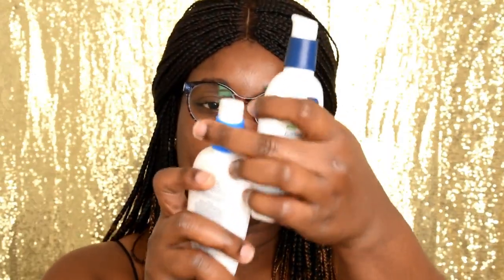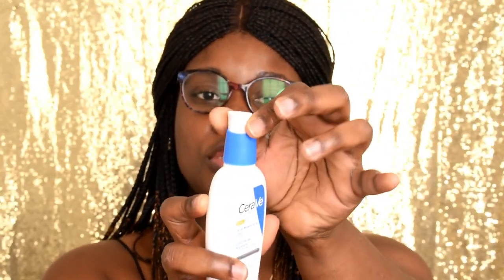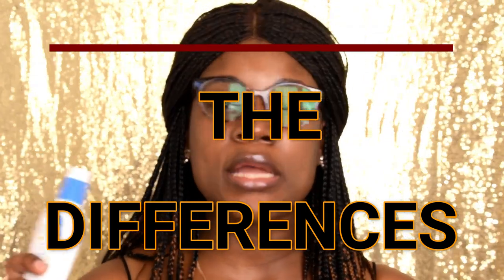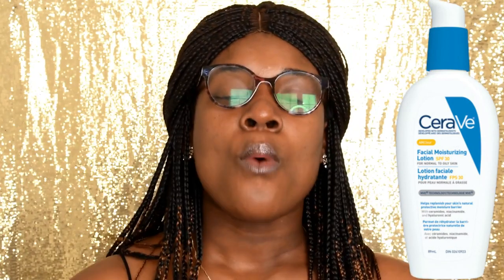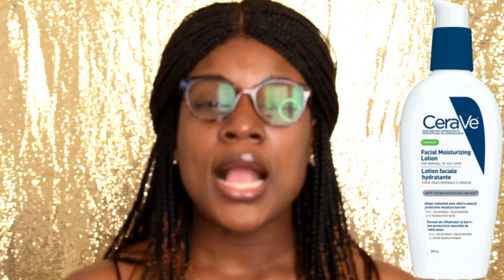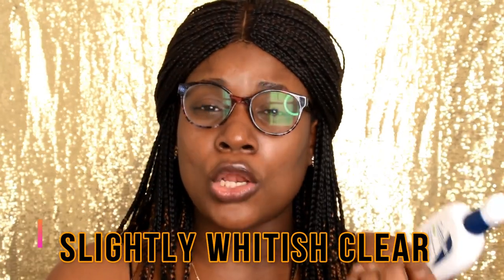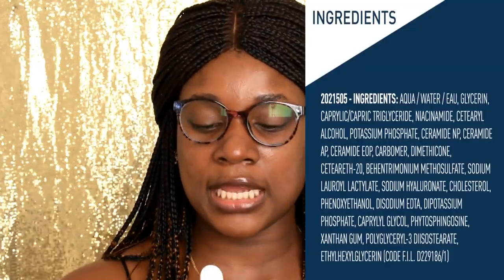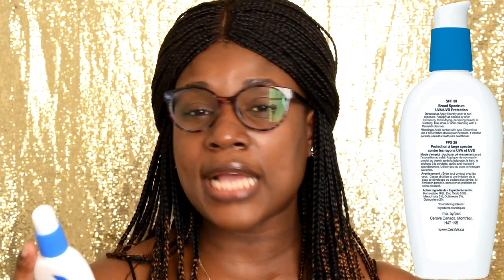BATTLE OF THE MOISTURIZERS | CERAVE AM VS PM FACIAL MOSITURIZING LOTION | WORTH THE HYPE? | Niella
Hi guys, in today's video, I'll be doing a review on the ceravefacialmoisturizer the am and pm mositurizer.
cerave am facial moisturizer, cerave pm facial moisturizer

I'm a Beauty & Lifestyle Blogger currently living in Ontario , Canada

You can use any of these links to purchase directly.

CAMERAS :
Nikon D5600 (Canada)
Nikon D5600 bundle deal (US)
LENS :
nikon 18-55mm Lens (Canada)
Yongnuo 50mm lens (Canada)
Nikon 35mm lens (US)
Canon 50mm Lens
LIGHTING :
Ring light (Canada)
Neewer Ringlight (US)

NEEWER Soft Boxes (Canada)
NEEWER Soft Boxes (US)
BATTERIES AND CHARGERS :
battery & chargers (Canada)
CAMERA BATTERY ADAPTER
= Canada Store
= US store
MACTREM TRIPOD AND HOLDERS :
= Canada store
= USA store
MEMORY CARDS:
lexar memory card (CAD)
32G lexar Memory Card (US)
MIC:
Boya Mic (Canada)
Boya Mic (US)

SEWING SUPPLIES :
Easy Mask 35-inch x 140-feet Brown Paper
Pacon BROWN Natural Kraft Paper Roll, 48-Inchx100-Feet
WHITE PATTERN TRACING PAPERS 36' BY 100
60PCS OF SEWING THREAD

So I earn just a tiny fee, if you make purchases from the links posted here